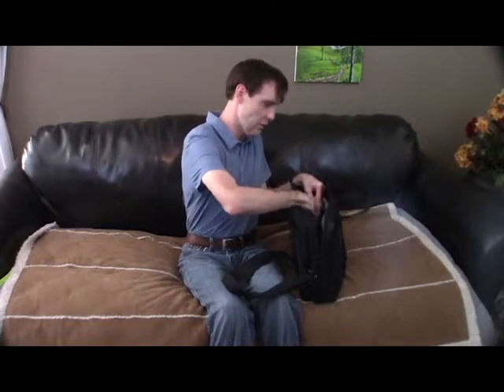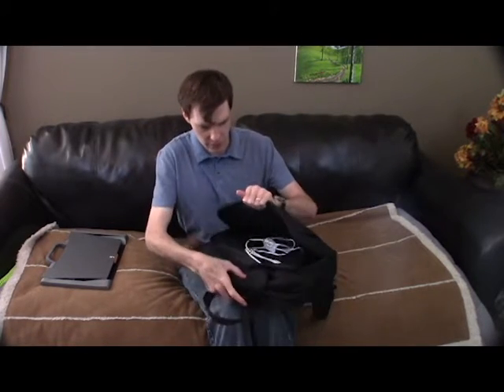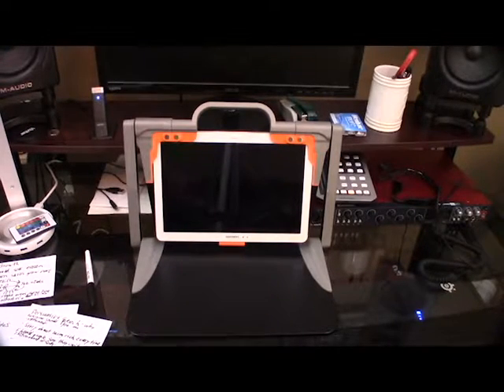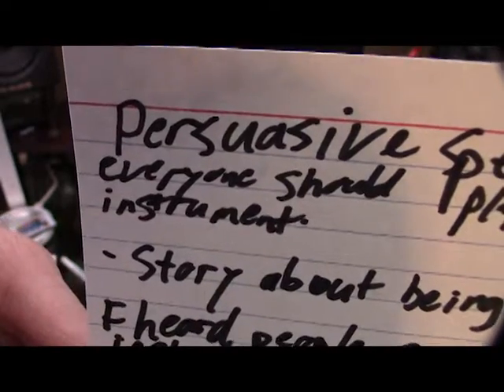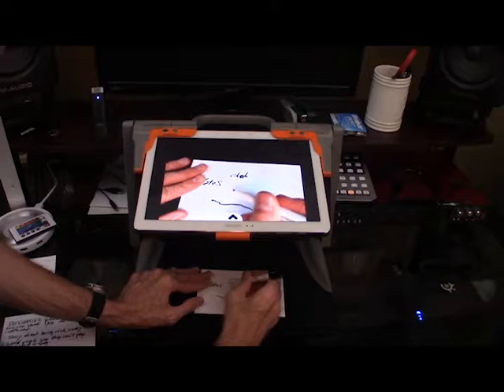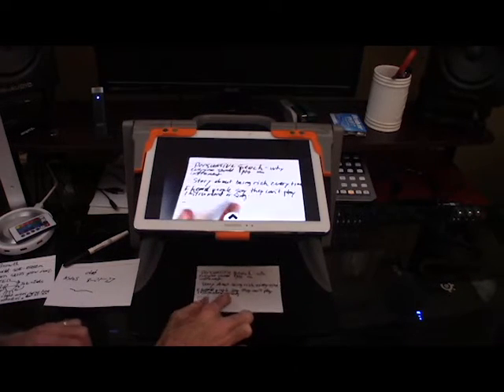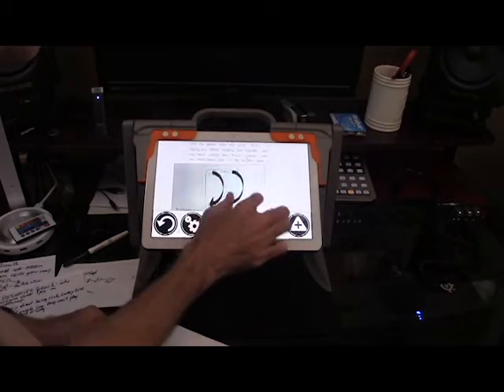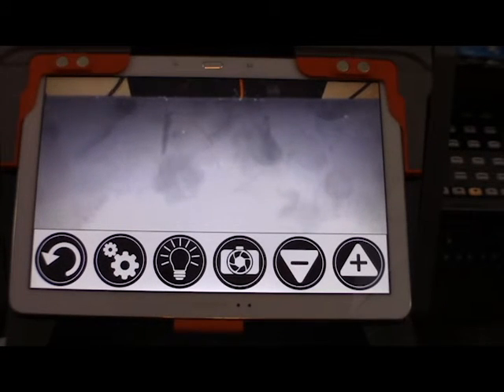prodigi unboxing and overview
The prodigi portable CCTV is more than a magnifier. The prodigi can do much more. See what's inside. More videos to come about this awesome product from Humanware